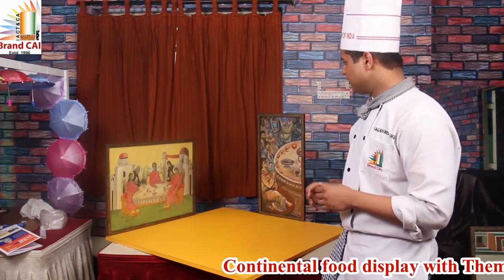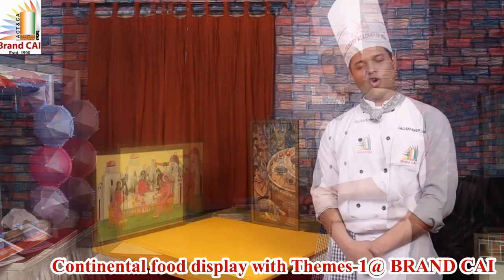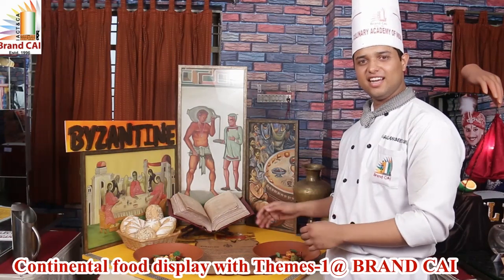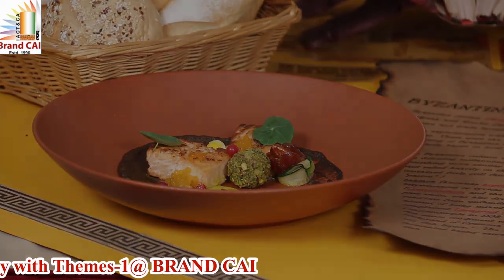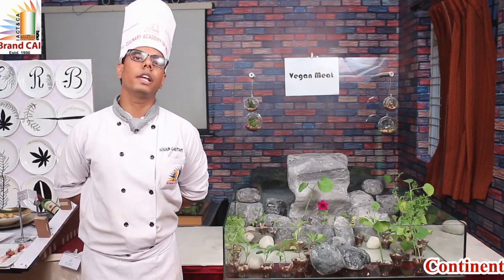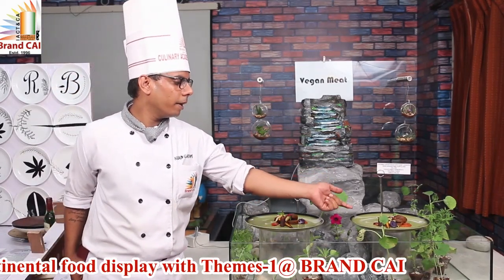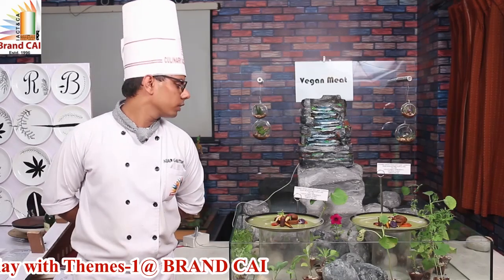Continental food display with themes-2